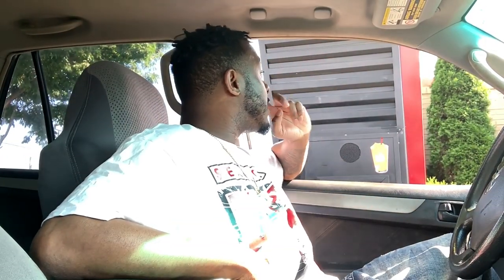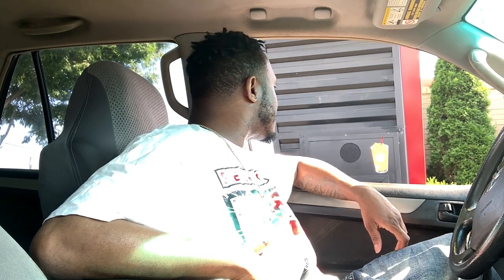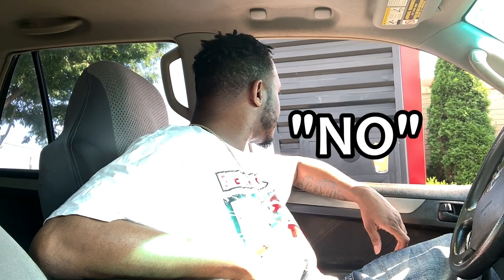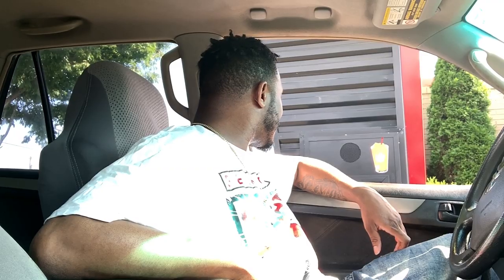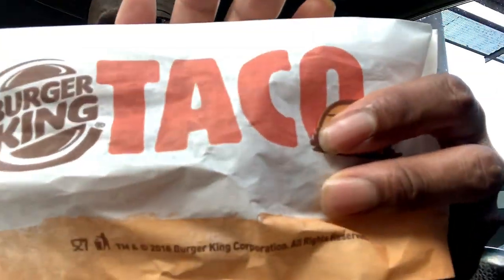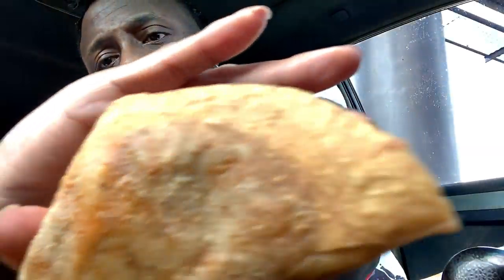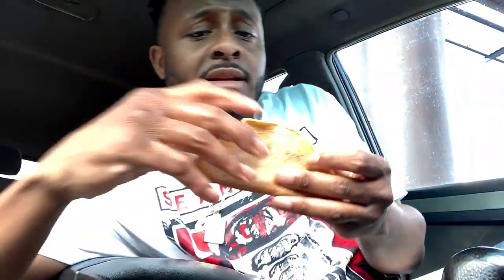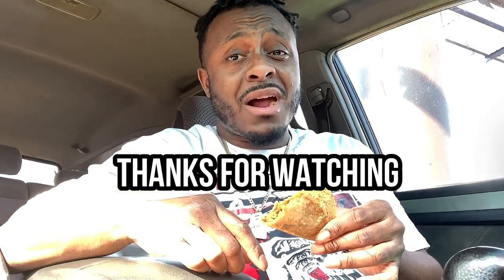BURGER KING TACOS REVIEW | TRENDING FOOD | CEEZY & DOT TV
BURGER KING TACOS REVIEW | TRENDING FOOD | CEEZY & DOT TV - In this video I tried the new tacos from BK. All I can say is dont waste your money on these!!! STAYED TUNED TO CEEZY & DOT TV FOR MORE FOOD REVIEW & MUKBANG EATING SHOW VIDEOS

Mukbang Defined:
A live online audiovisual broadcast in which host eats large amounts of foods while interacting with their audience.

JOIN THE "DOT" SQUAD BELOW (HELP US REACH 5K)